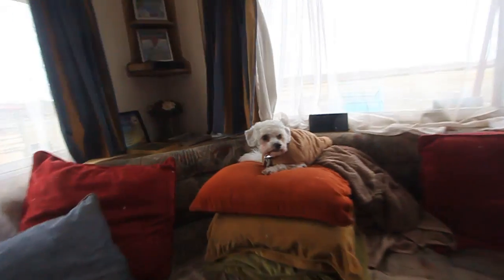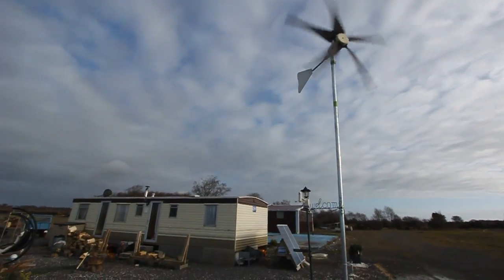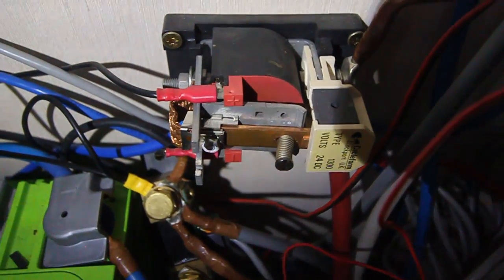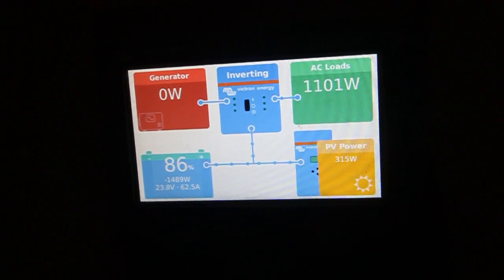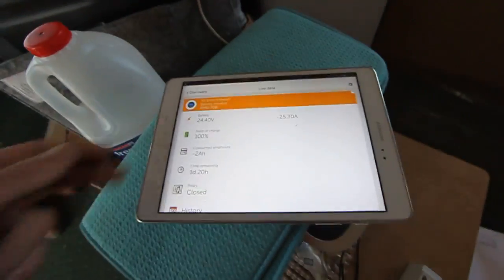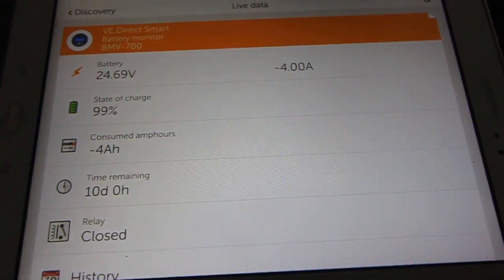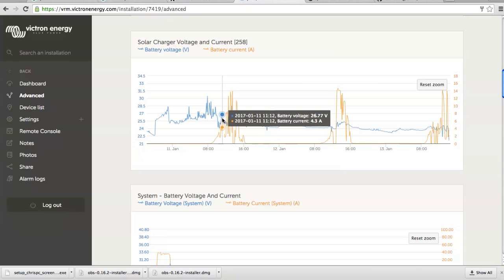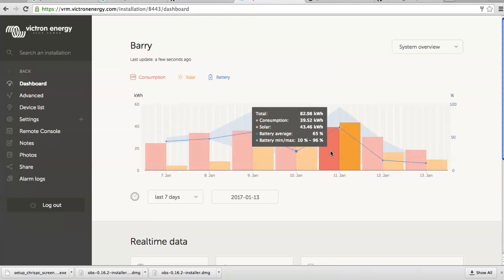living off grid mobile home with wind, solar and washing machine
mobile home in co.Kildare Ireland with no grid connection. Victron multiplus 1.6kW, 500Wp solar, 1kW futureenergy wind turbine and petrol generator